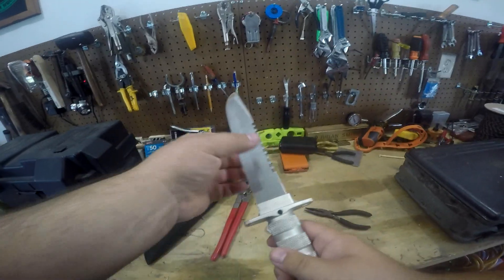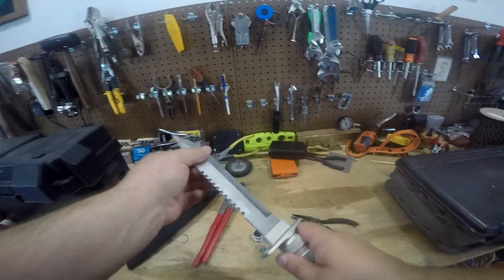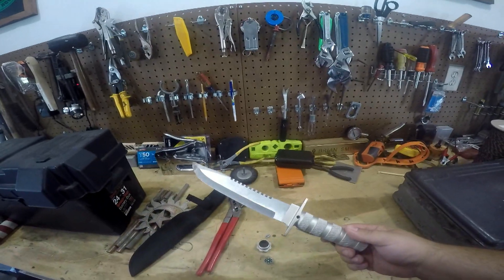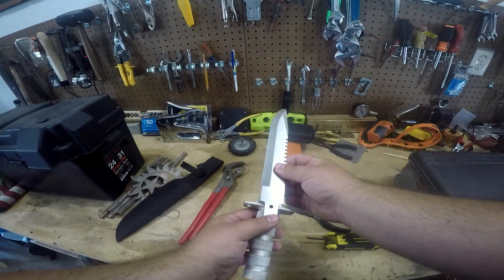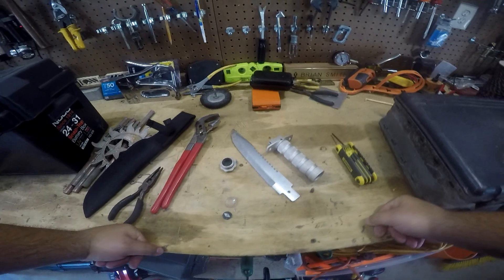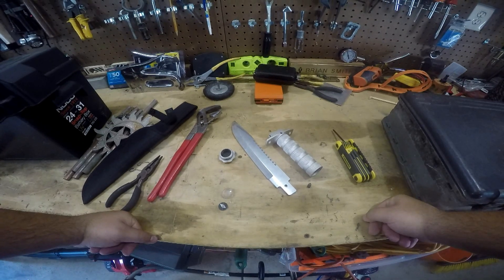Worlds Cheapest Survival Kit Knife $6.99 (Testing - The Results) It's Broken...